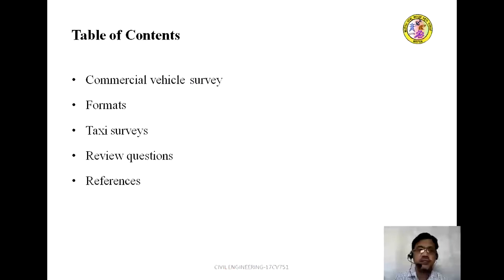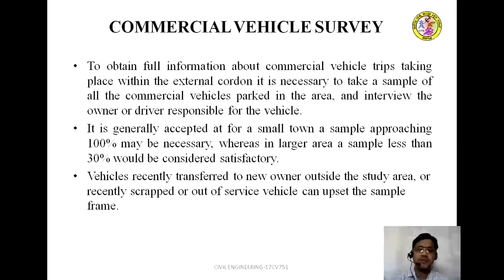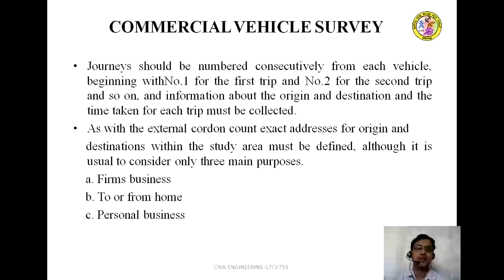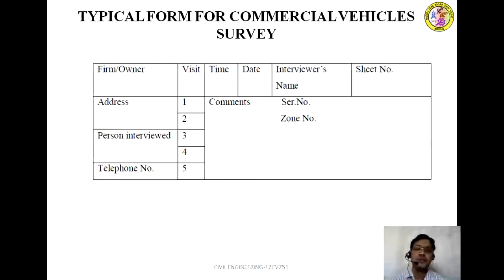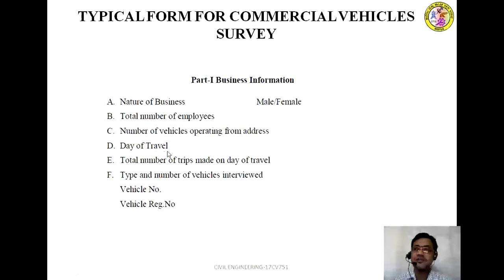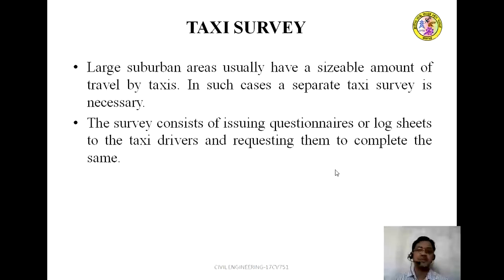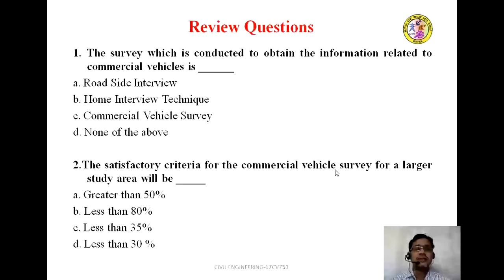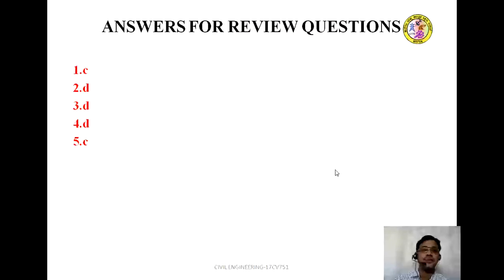Urban Transportation Planning 17CV751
Module02 Session 04